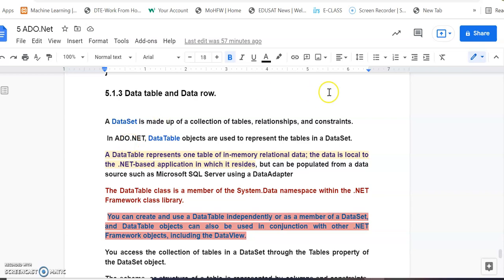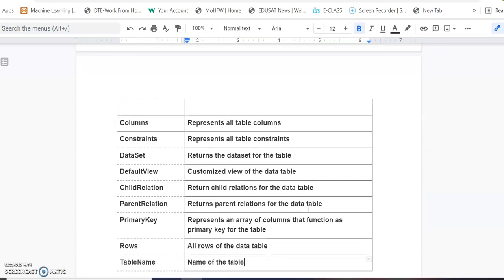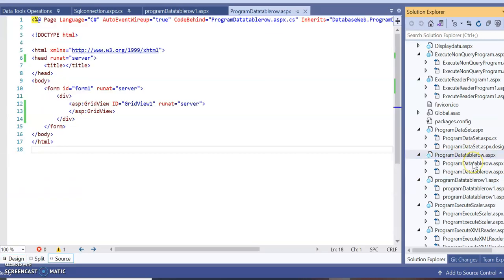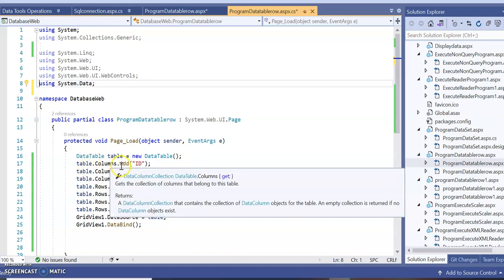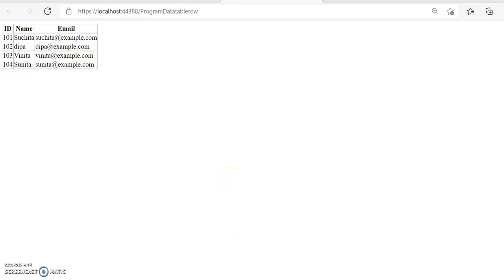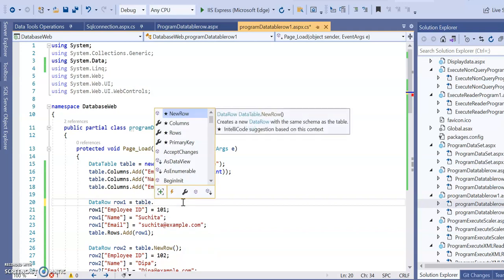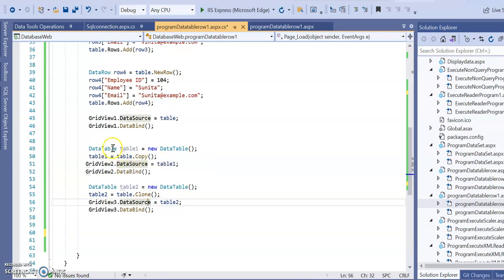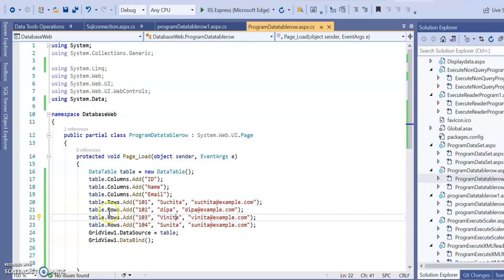ADO NET Data Table and DataRow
ADO NET Data Table and DataRow Programs